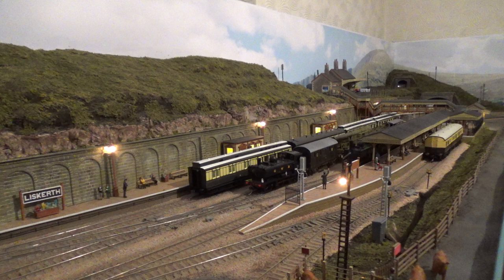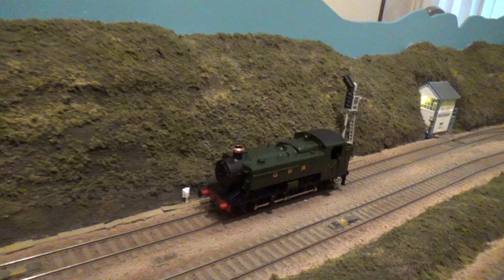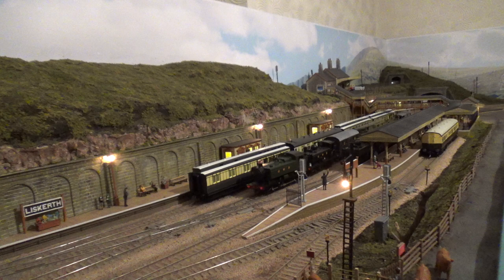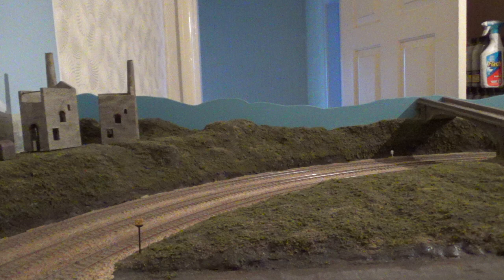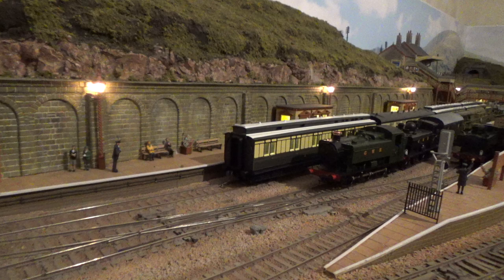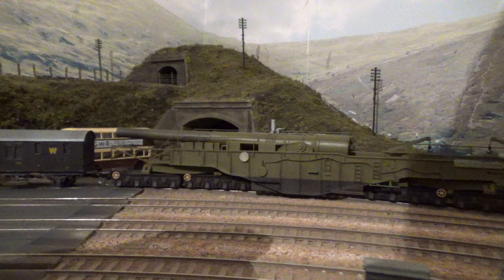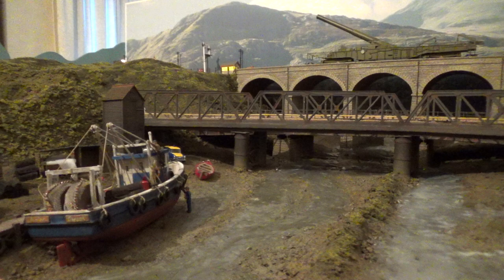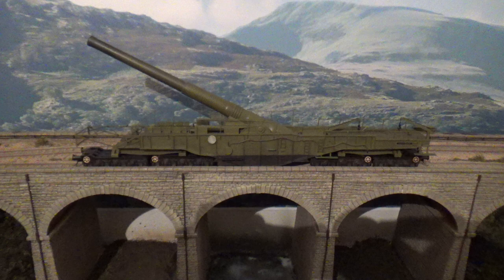Oxford Rail Gladiator Railgun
This is just for a bit of fun, so hope you enjoy.  I know that they didn't operate in the SW, but who cant resist a massive railgun on their layout and the story is that it's visiting Gweek on a training exercise to test its operational capabilities just in case.

A little project I finished last weekend was the bogie detail upgrade and light weathering of the model.  Looking at photos of the gun, there was a large level of detail missing from the four bogies, so I decided to replicate it using plastikard, small nuts and piping.  I also gave it a light weathering with Tamiya powders and Vallejo washes, and a slightly heavier weathering on the gun barrel to show the effect that the firepower would have on the outer finish.  It was then sealed with Humbrol Satincote.

It's a great model to start with, but I'm pretty happy with how this looks now after a bit of work!